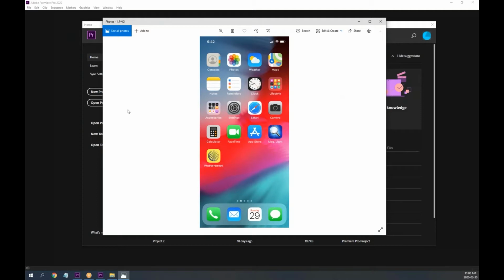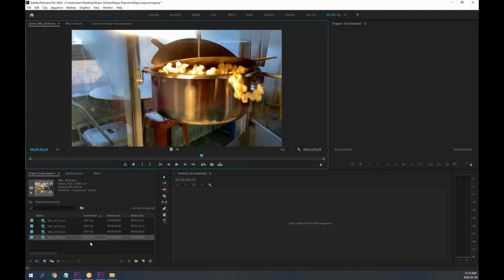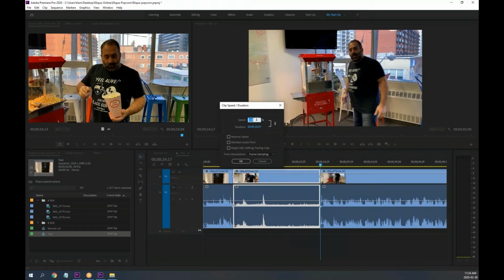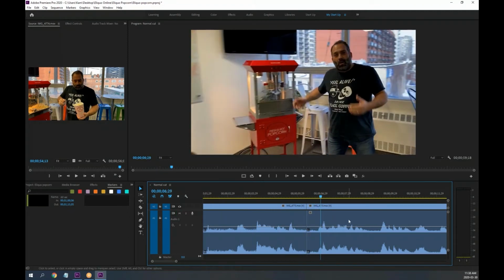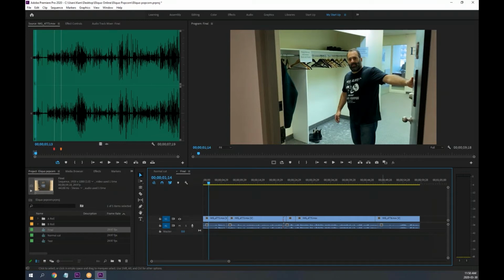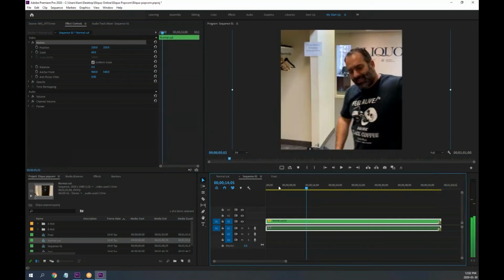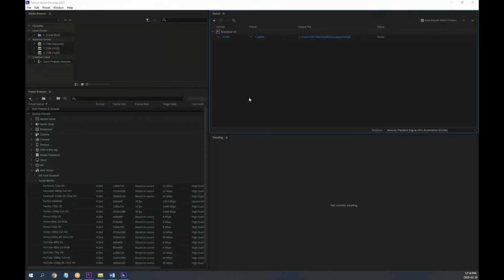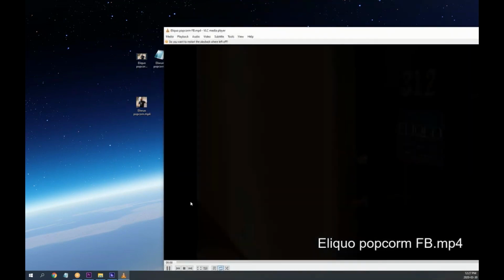Creating Videos for Social Media using Mobile Phones or Tablets with Adobe Premiere Pro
In this video, learn how to create videos for social media using mobile phones or tablets with Adobe Premiere Pro.